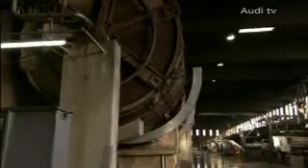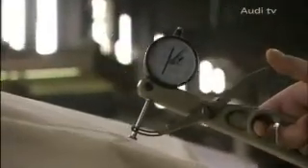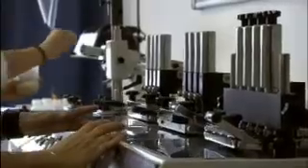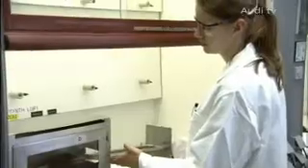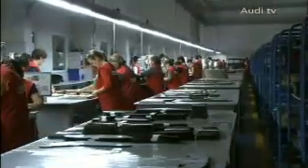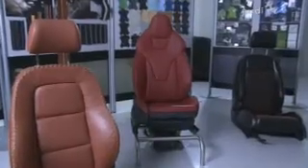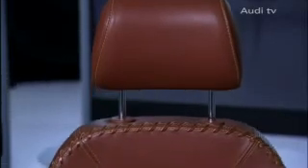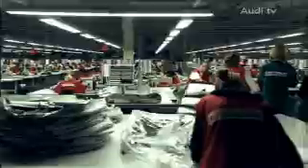Crafted Top Quality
Audi Exclusive Individuality